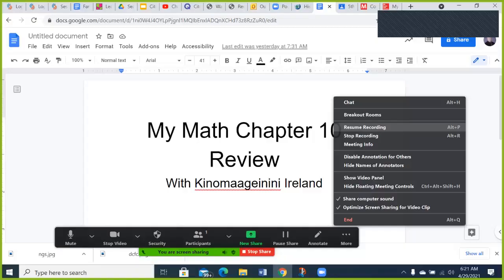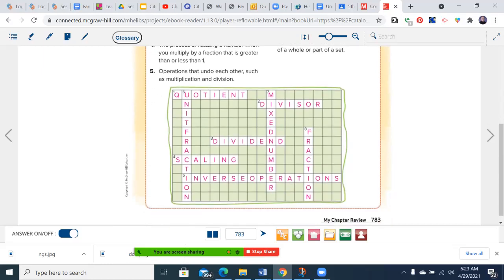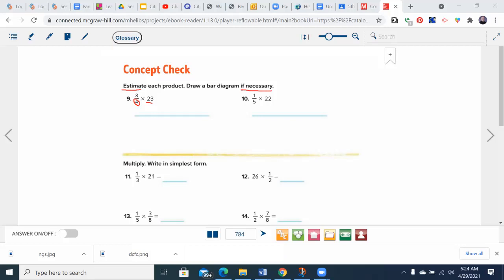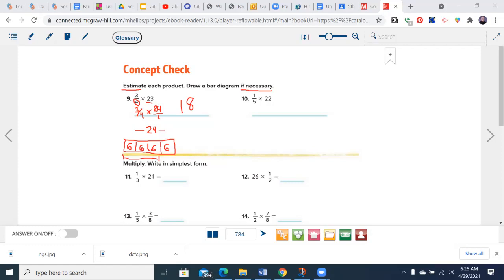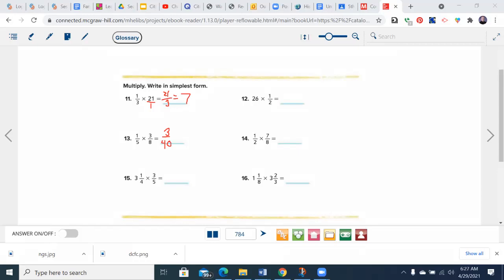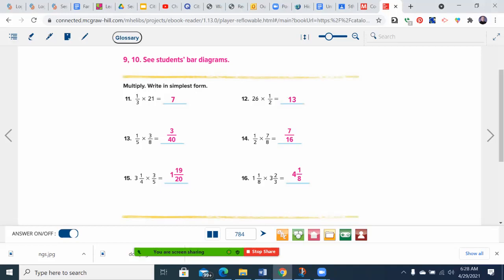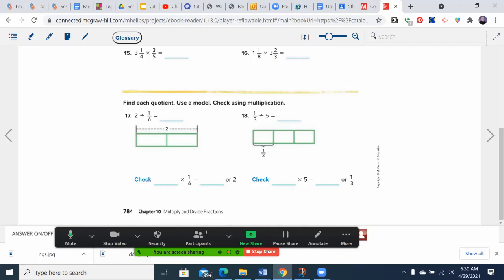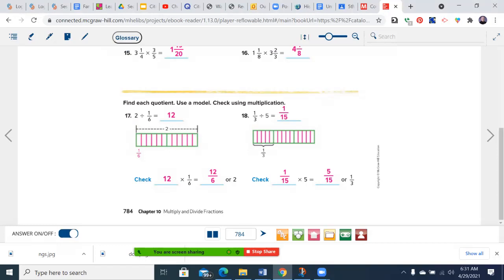Grade 5 My Math Chapter 10 Review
Chapter 10 assessment review.